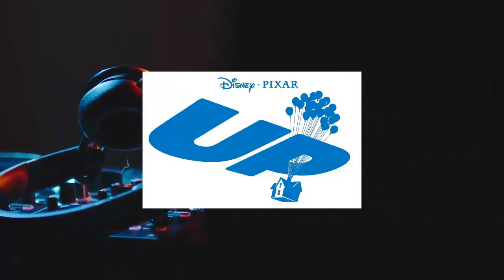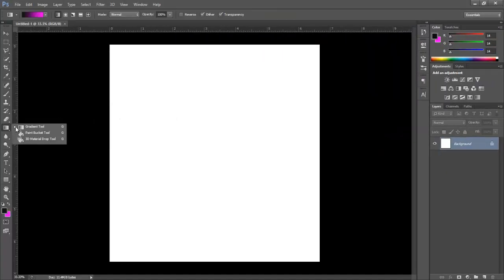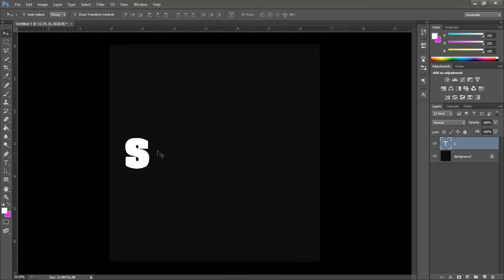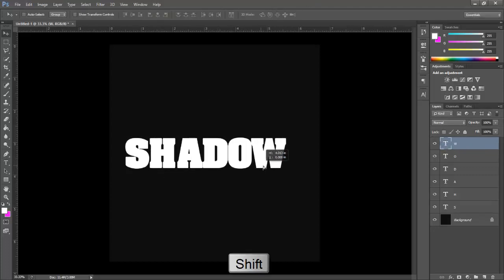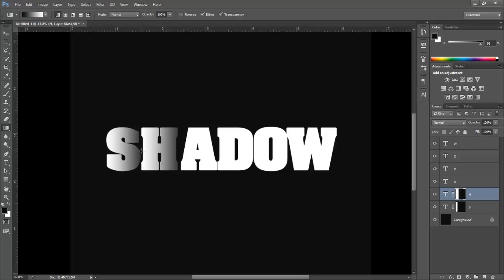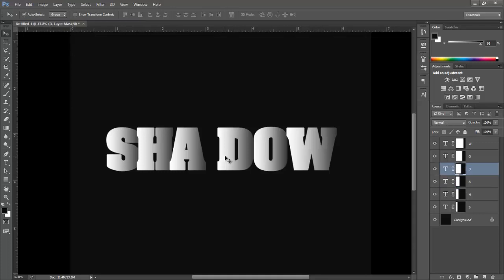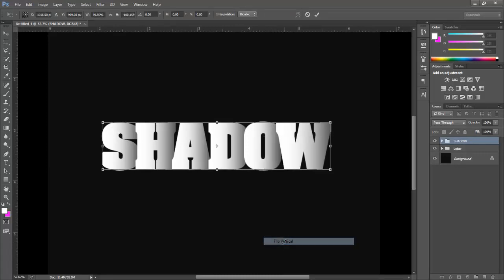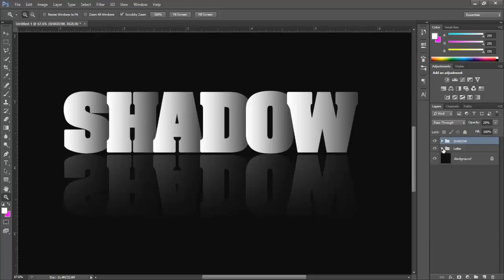Photoshop Tutorial - Shadow Text Effect - How to create Shadow effect on text.